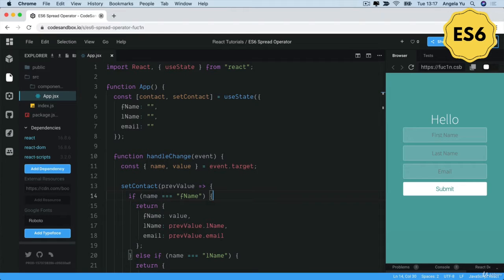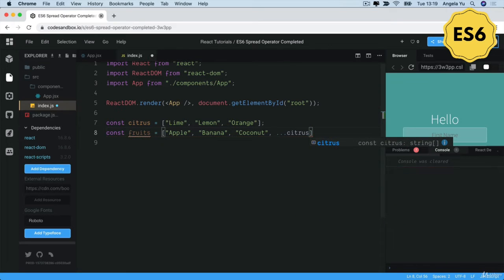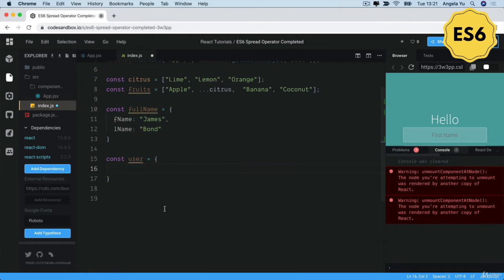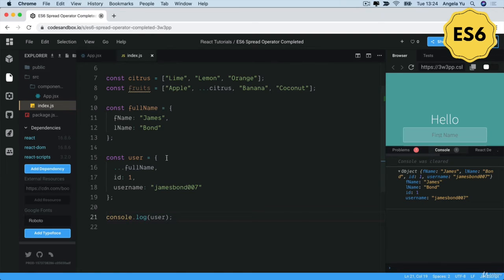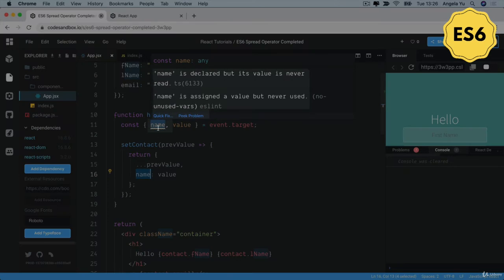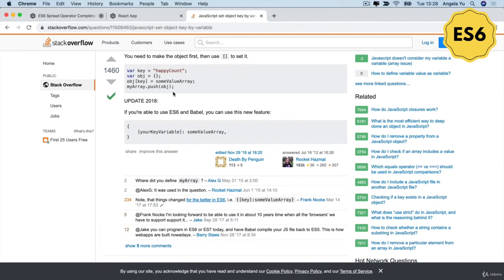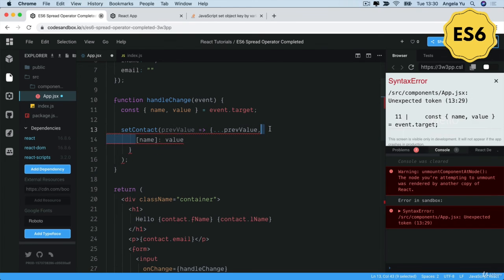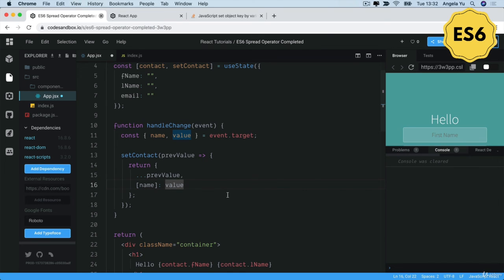39 Javascript ES6 Spread Operator